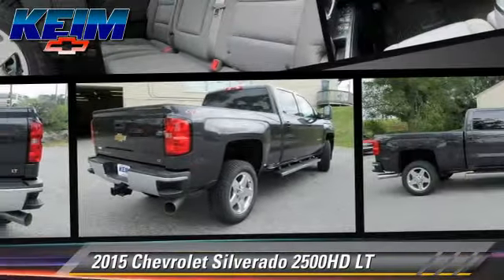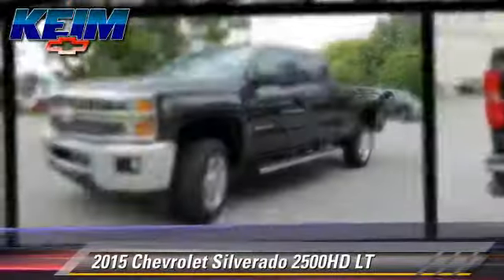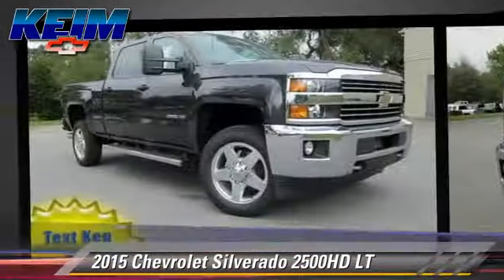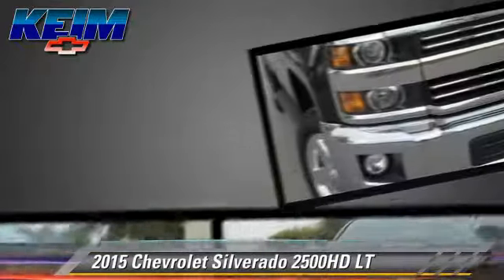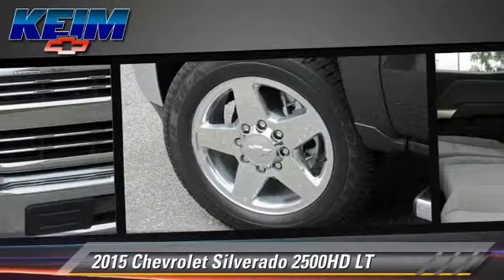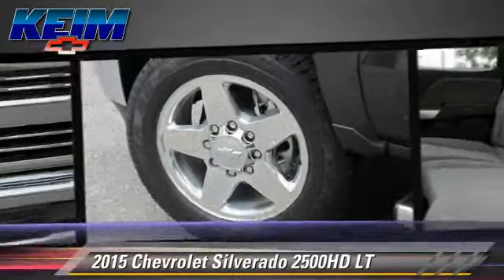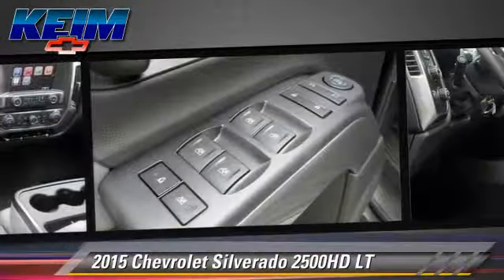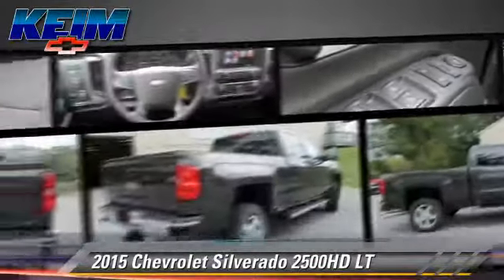New 2015 Chevrolet Silverado 2500HD LT - Paradise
Keim Chevrolet

3265 Lincoln Highway East Paradise PA 17562

2015 Chevrolet Silverado 2500HD LT

Color: Tungsten Metallic
Engine: Turbocharged Diesel V8 6.6L/403
Transmission: 6-Speed  Automatic
Miles: 0
VIN: 1GC1KVE85FF178874
Stock: 1533

This vehicle features: Four Wheel Drive, Tow Hooks, ABS, 4-Wheel Disc Brakes, Aluminum Wheels, Tires - Front All-Season, Tires - Rear All-Season, Heated Mirrors, Power Mirror(s), Privacy Glass, AM/FM Stereo, MP3 Player, Bluetooth Connection, Auxiliary Audio Input, CD Player, Satellite Radio, Split Bench Seat, Driver Adjustable Lumbar, Cloth Seats, Pass-Through Rear Seat, Rear Bench Seat, Adjustable Steering Wheel, Cruise Control, Steering Wheel Audio Controls, Leather Steering Wheel, Floor Mats, Power Windows, Power Door Locks, Keyless Entry, A/C, Driver Vanity Mirror, Passenger Vanity Mirror, Driver Illuminated Vanity Mirror, Passenger Illuminated Visor Mirror, Traction Control, Stability Control, Daytime Running Lights, Driver Air Bag, Passenger Air Bag, Front Side Air Bag, Front Head Air Bag, Rear Head Air Bag, Telematics, Navigation from Telematics, Tire Pressure Monitor

[DFIN:3:3101598:A:2133:0A0E74EB:ae48eb781df72102d4dcd4c4b393c4e6]